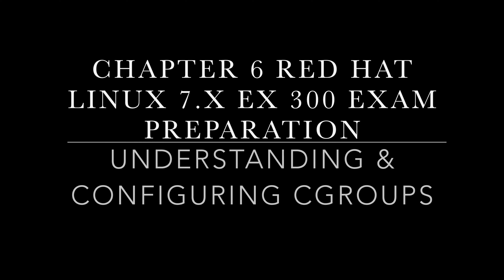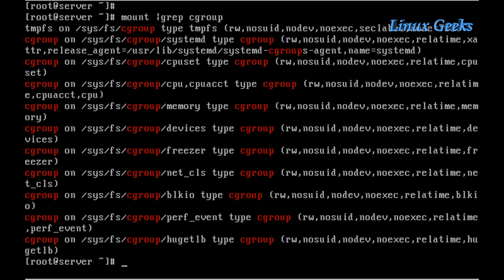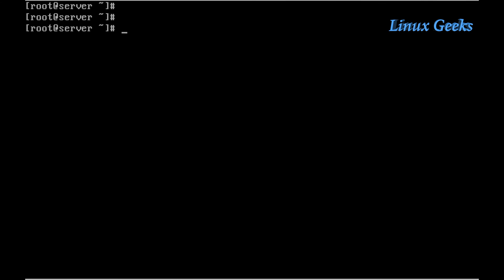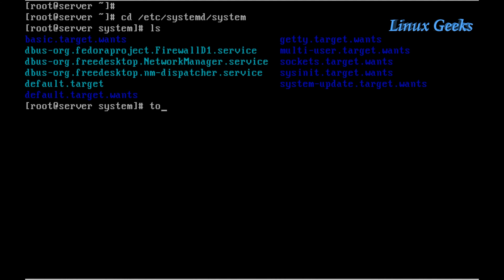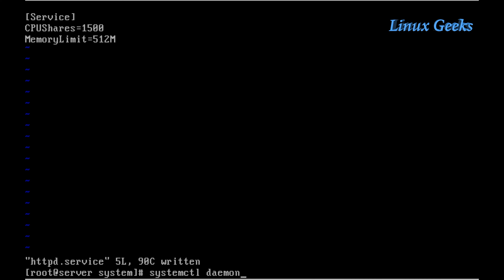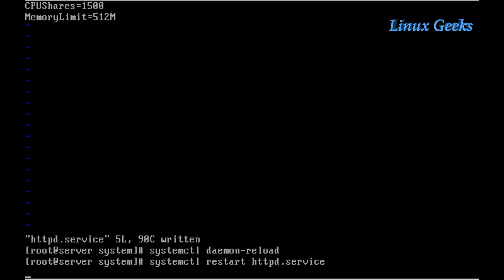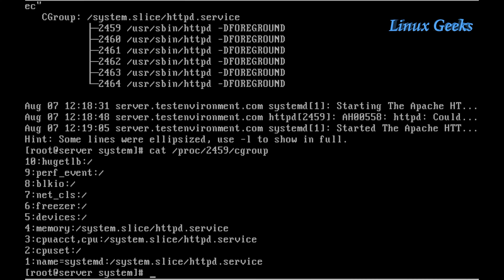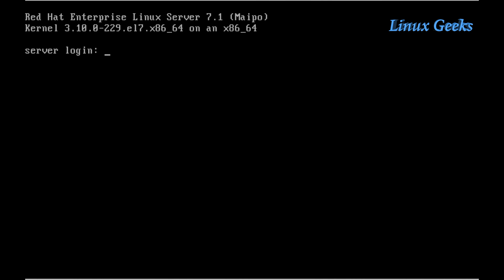Chapter 6 Red hat Linux 7.x EX300 Exam Preparation Understanding and configuring Cgroups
By defining Cgroups we can limit the resource usage for any services under systems using group. We can allocate CPU, memory, Block devices I/O, Network Traffic I/O etc.